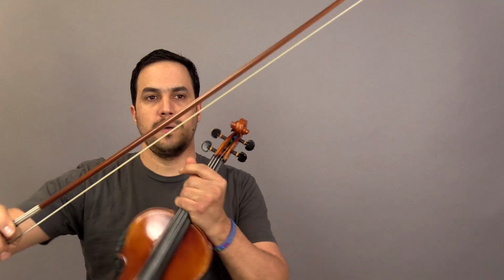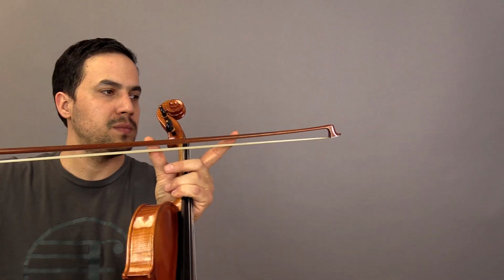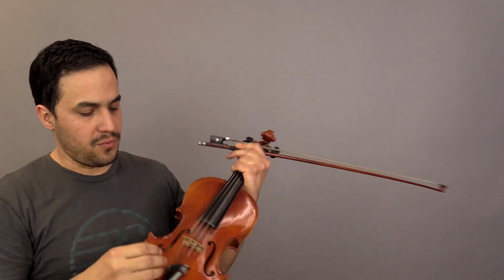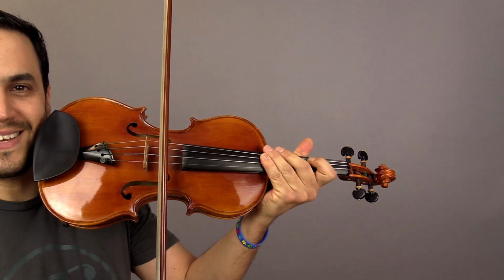How to Learn "Essential Book for Strings". Violin book #1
Essential Book for strings , violin book #1 is an excellent resource to learn how to play the string family instruments .
In this video i play for my students from the exercise #2 through  the #9 first with Pizzicato and them with the Bow .

Exercise #2 "Lets play Open D"
Exercise #3 "Lets play Open A "
Exercise #4 "Two's a Team "
Exercise #5 " At Pierrot's Door"
Exercise #6 "Jumping Jacks "
Exercise #7 " Mix'em Up"
Exercise #8 "Count Carefully"
Exercise #9 "Essential Elements Quiz"